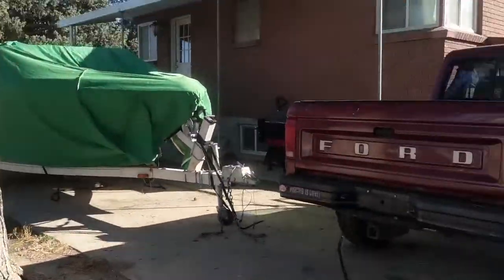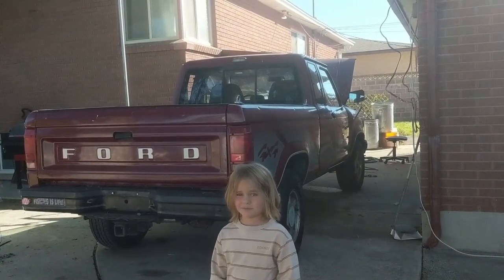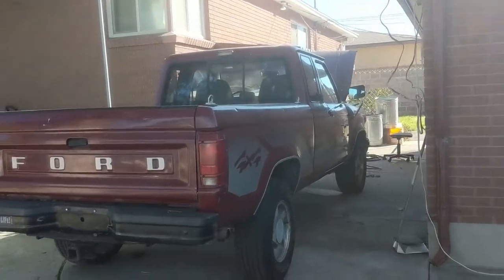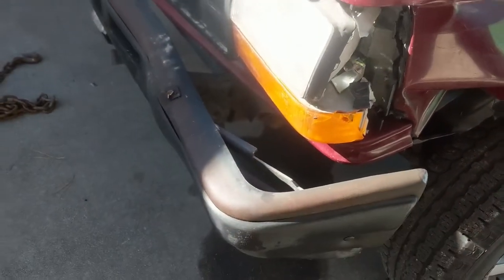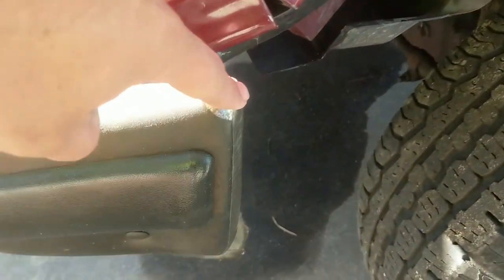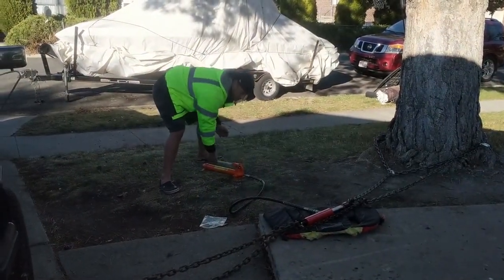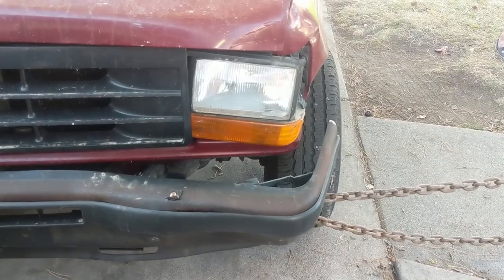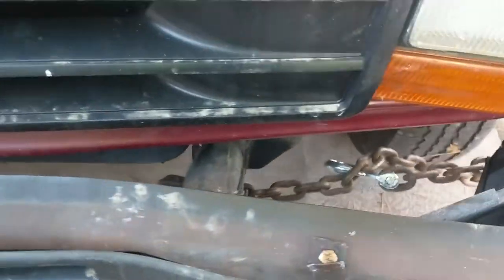You Shouldn't Straighten a Frame With Just A Tree and Chain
Last Fall, I picked up this FORD RANGER!
I got a great deal on it because after the test drive, it started to overheat.  The owner wasn't sure why it was overheating, and I took a chance on it thinking it might be a bad head gasket.

I later found out the problem was associated with the fact that it had been in a wreck which pushed the fan shroud into the radiator fan preventing it from spinning.  With the fan not spinning, the radiator wasn't able to keep cool.

where the owner was able to straighten his frame with a hydraulic puller, a chain and a tree.

I already had a tree and some chains, so I acquired a hydraulic ram puller and gave it a whirl.  The hydraulic puller didn't do much, so I opted to attempt what I had seen some rednecks pull off.  Regardless, I wasn't successful.

I ended up cutting the fan shroud off which allowed the fan to move freely and cool the engine.